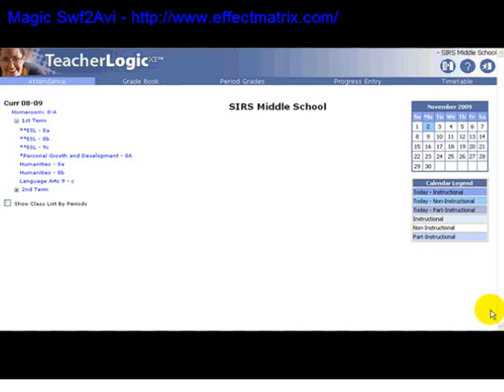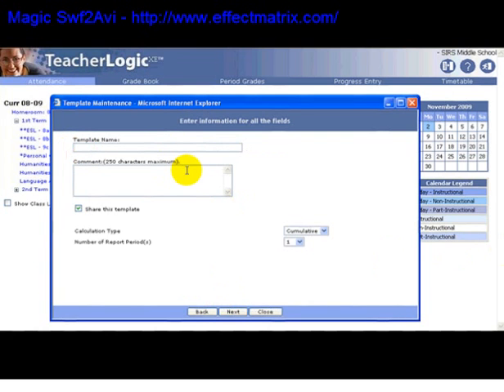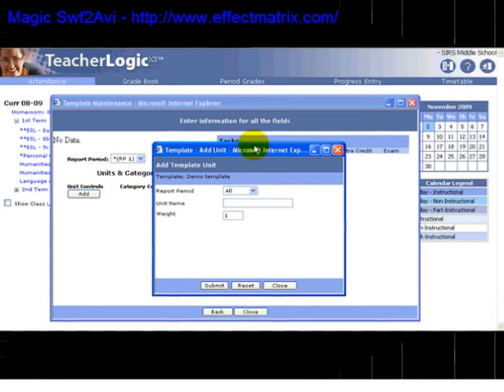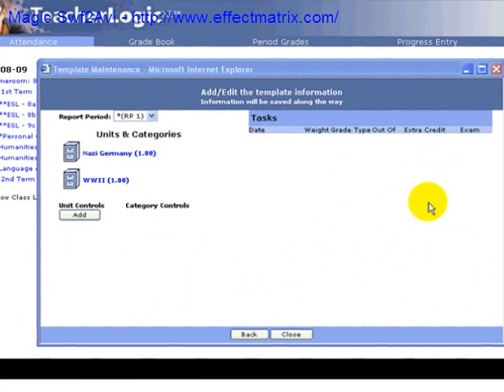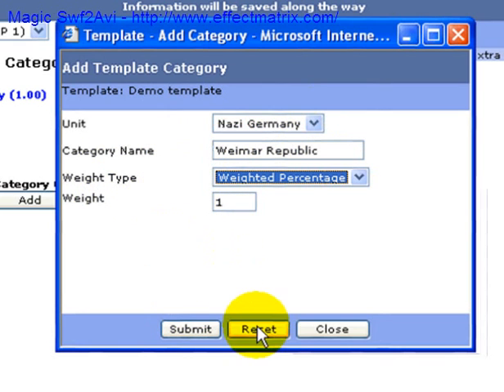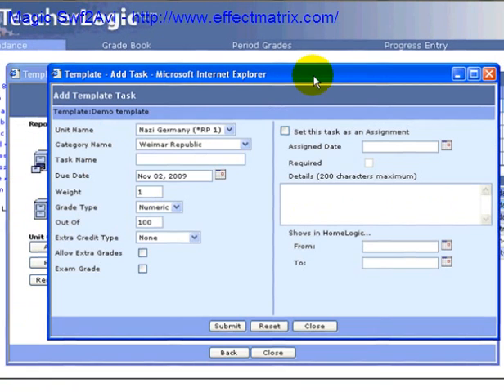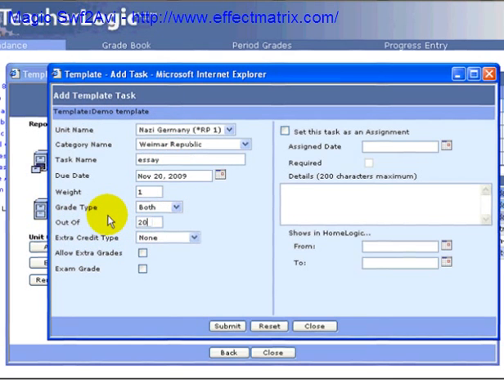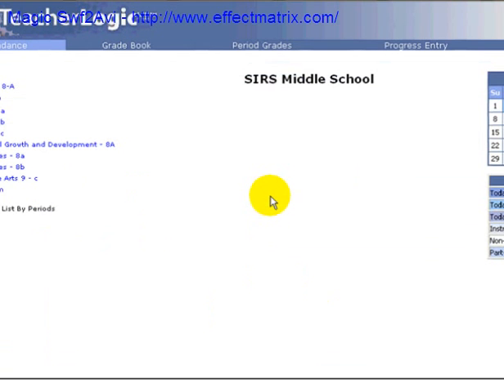CBE - TeacherLogic - Grade Book -- Creating a Template from Scratch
This tutorial video will describe the process for Creating a Template from scratch in your TeacherLogic gradebook.